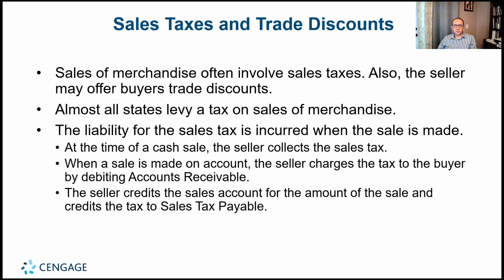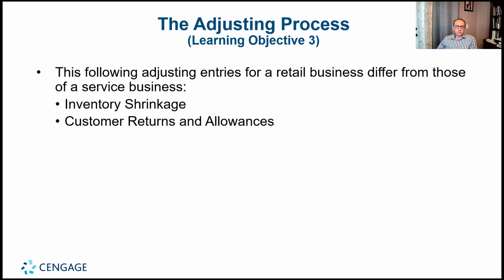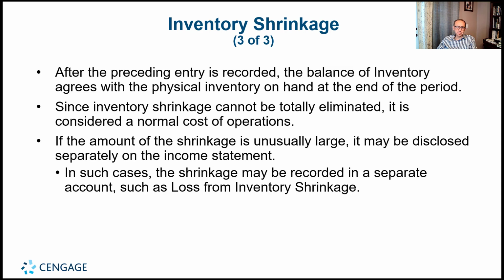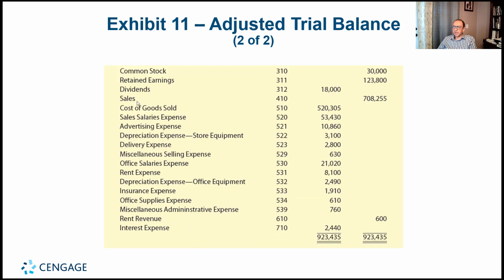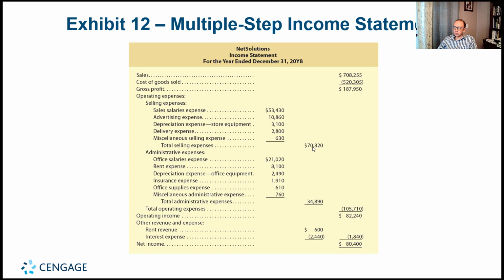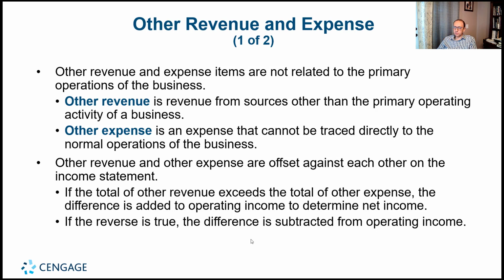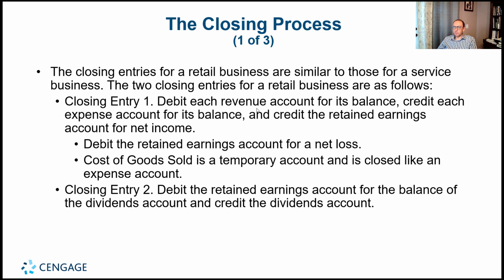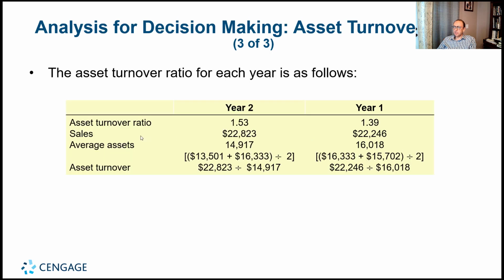Financial Accounting - Chapter 5 Part 5 - Accounting for Retail Businesses